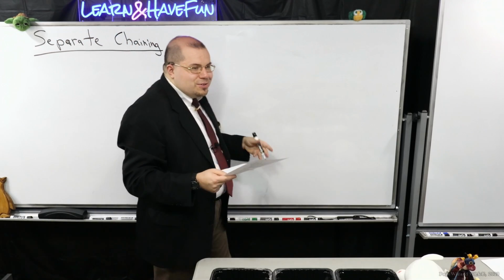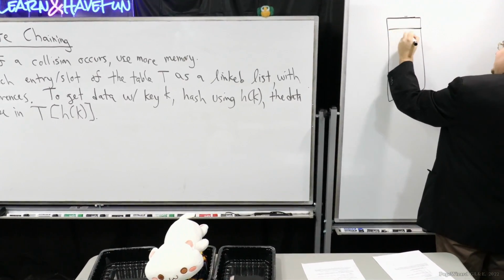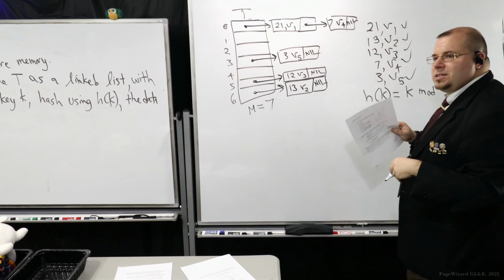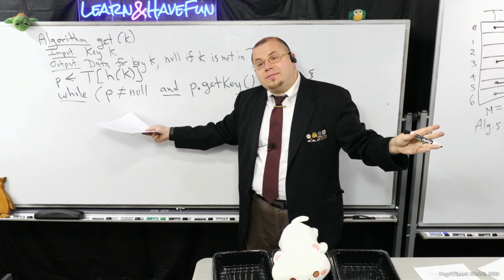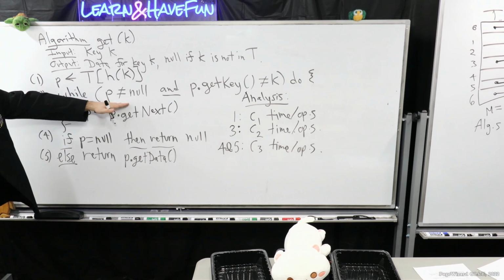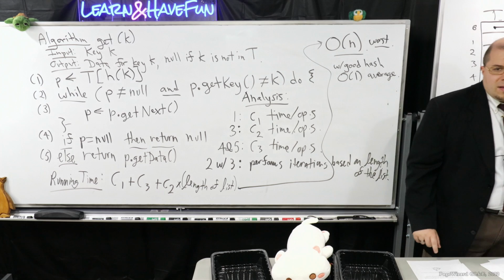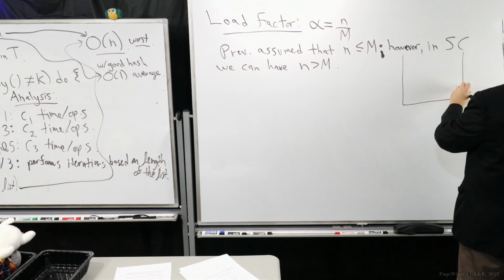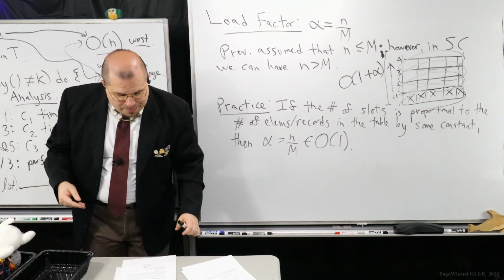Separate Chaining (Hashing: Fundamentals and Algorithms)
In today's lesson we learn how to resolve collisions using separate chaining.

Time Stamps:
0:00 Opening
1:15 Idea of separate chaining
5:24 Example, how the algorithms work!
11:33 get/find
23:43 Load factor, practices.